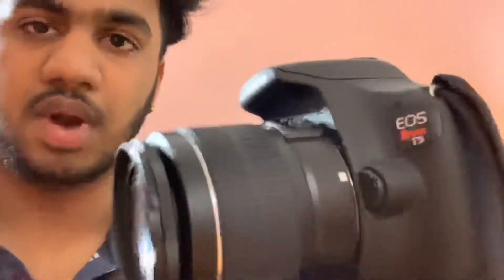The start to a new adventure!!!